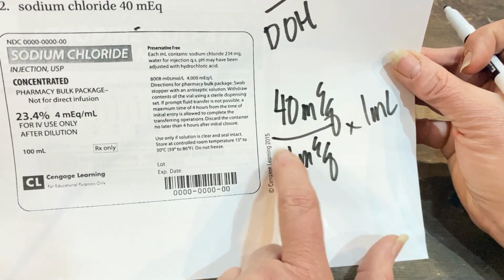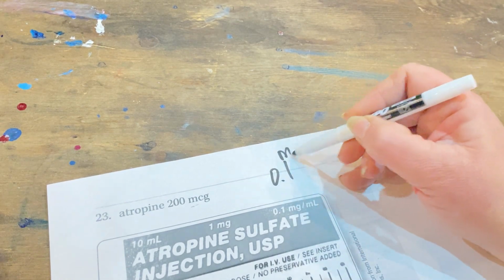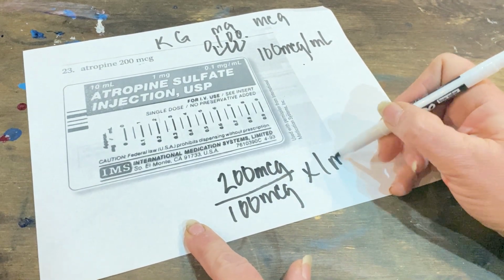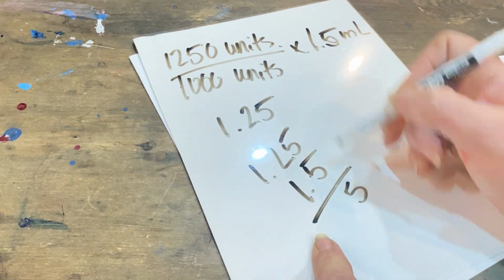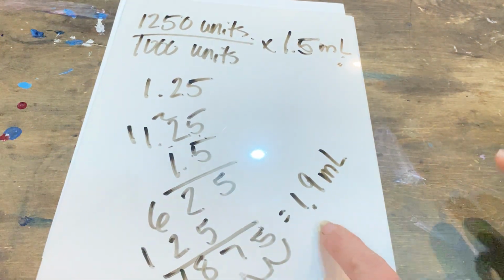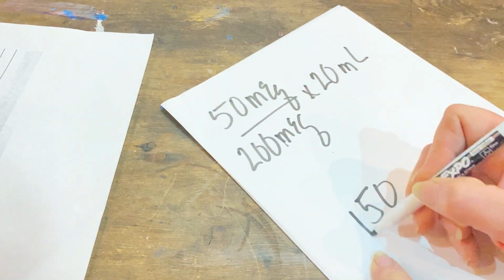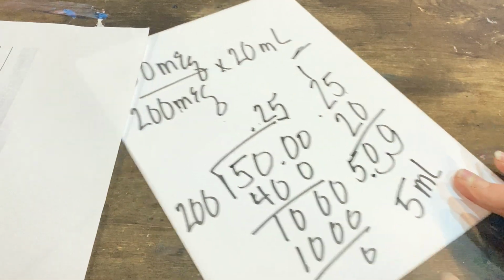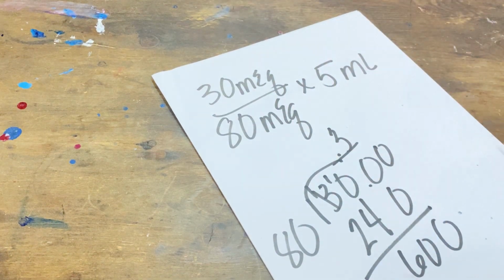Dosage calculations using mEq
Simple step by step instruction using the formula method ensures you will get the correct answer every time!   Prepare to pass.